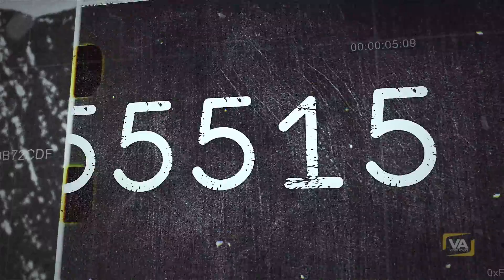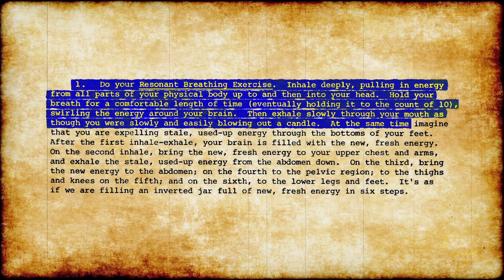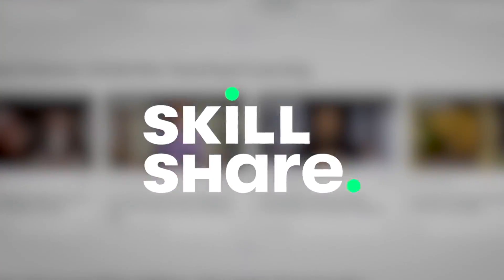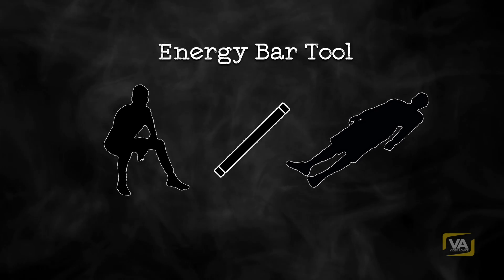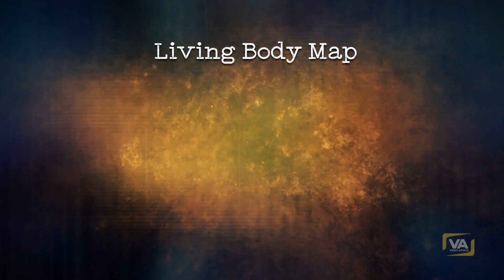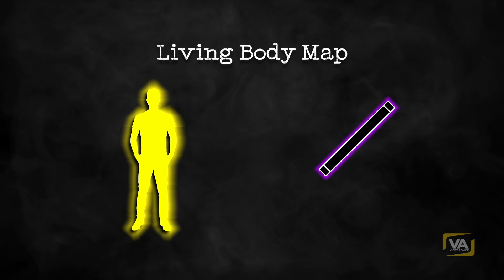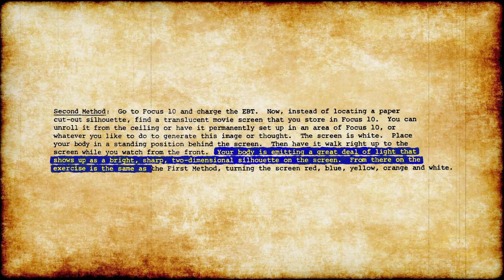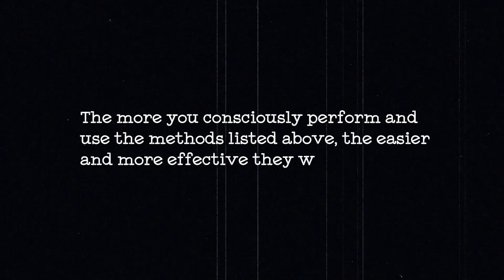How The CIA RE-CODES the Body - 55515 (the pain perception gene)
The CIA revealed in one of its declassified documents from 1977 that the code 55515 can be used to reduce pain.
Anecdotal reports state an almost immediate reduce in pain after using this method.
Could it be a placebo effect? Or Re-coding your body?
As I dug further into it, it turns out that 55515 is a gene related to pain perception that was discovered in 2000.
A NCBI page on this specific gene writes "These channels have been implicated in synaptic transmission, pain perception as well as mechanoperception." (Mechanoreception is the ability to respond to certain kinds of stimuli). This gene is expressed predominantly in the pituitary gland.
Interesting right?!